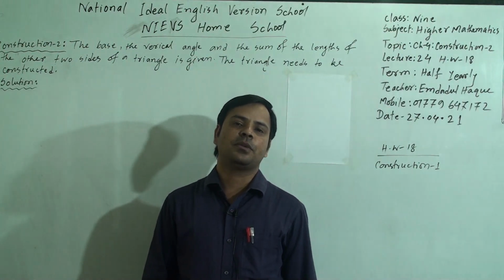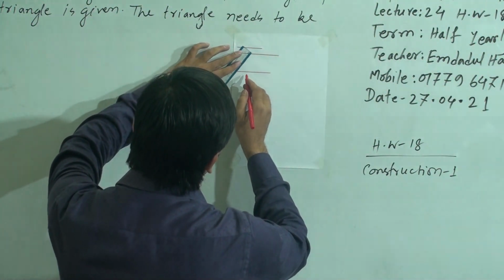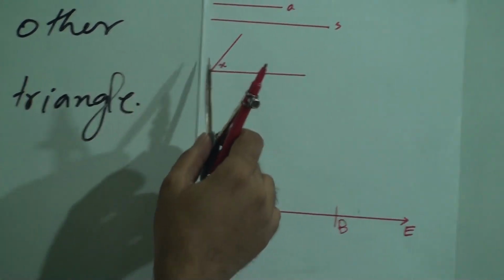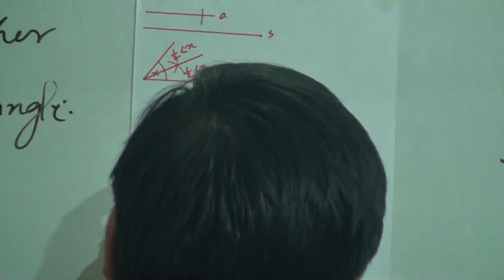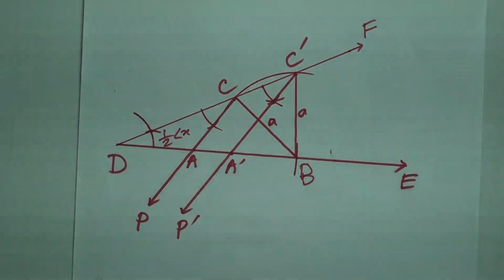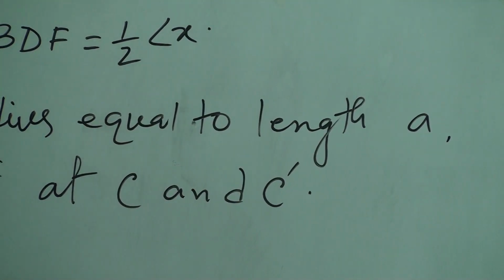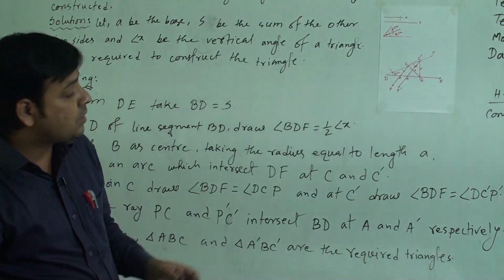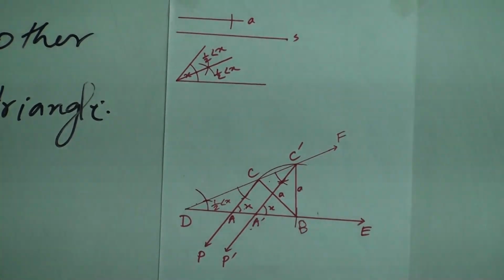Class: Nine, Subject: Higher Mathematics (Lecture- 24), Topic: Ch-4: Construction-2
Class: Nine
Subject: Higher Mathematics (Lecture- 24)
Topic: Ch-4: Construction-2